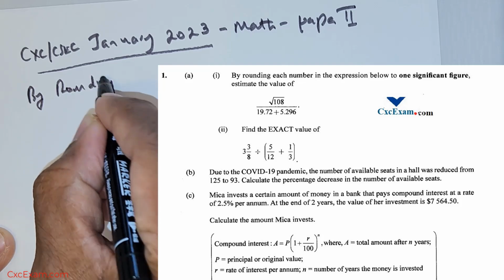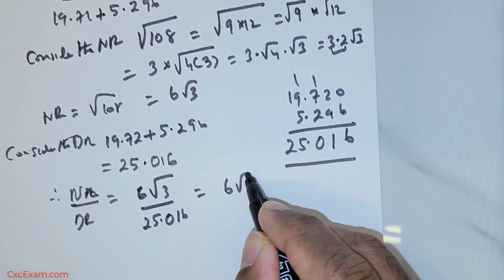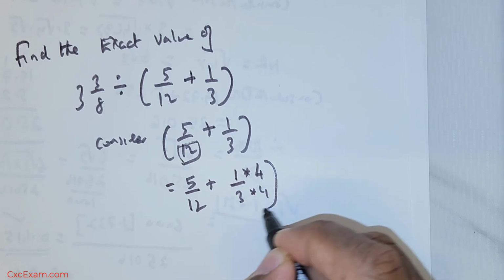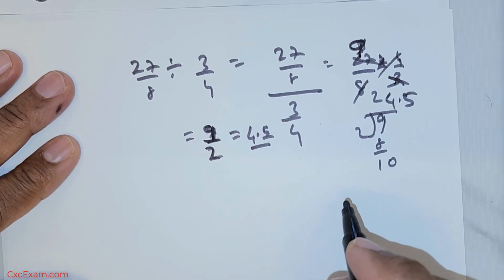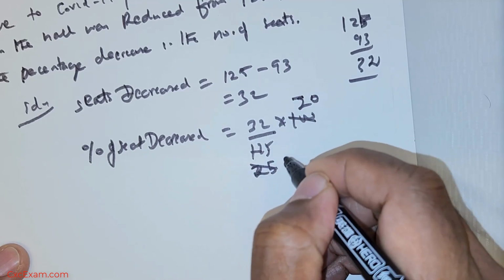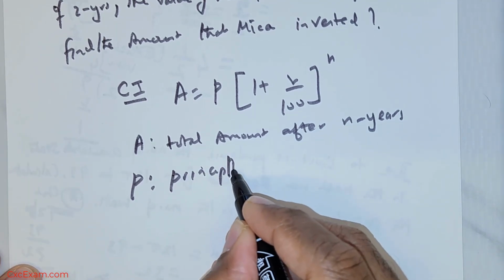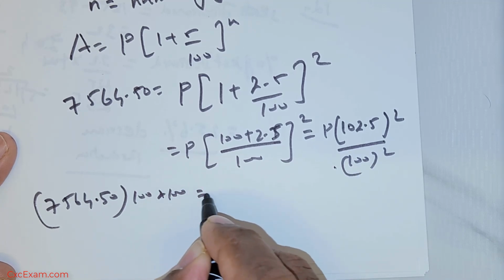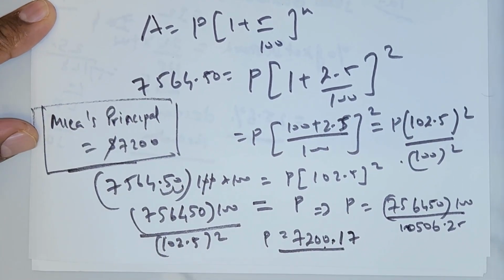📘 CXC / CSEC Mathematics January 2023 — FULL Walkthrough | Question #1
📘 CXC / CSEC Mathematics JAN 2023 | FULL Exam Walk through | Step-by-Step Solutions

Ratio & Proportion

Algebraic Expressions

Indices (Exponents)

Simultaneous Equations

Bearings

Coordinate Geometry

Vectors

Graphs & Functions

🔔 Don’t Forget